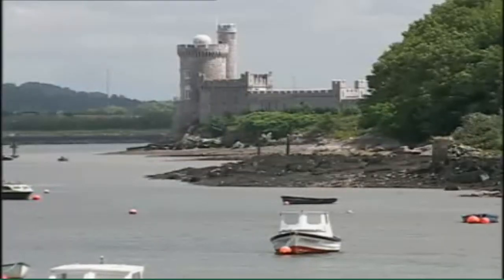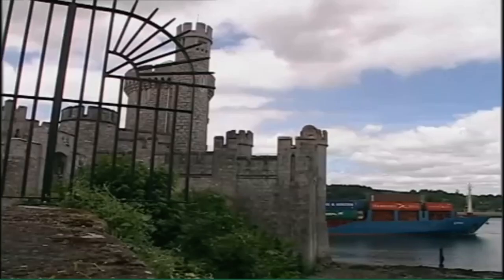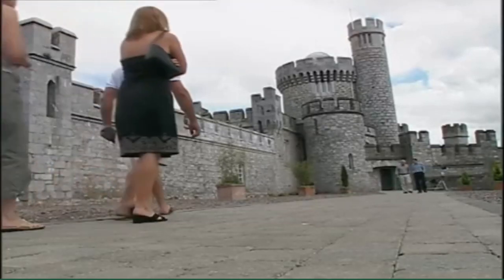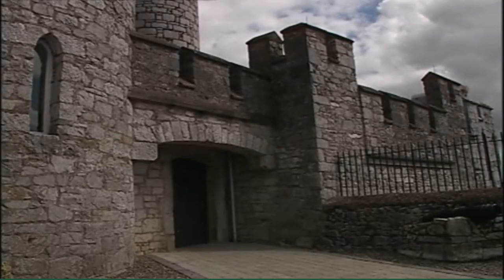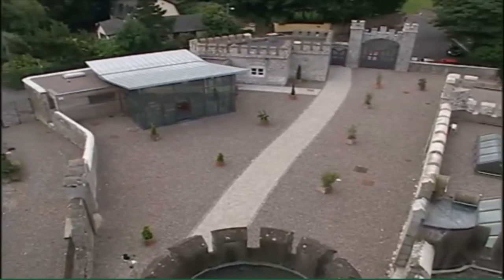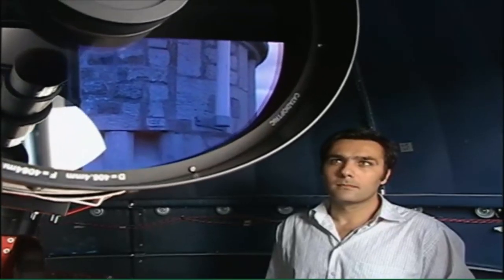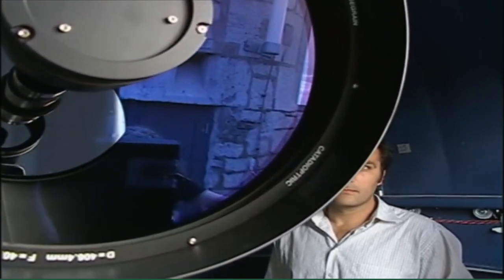An old Cork City landmark is developing a modern role Astronomy Centre Blackrock Castle 2006.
Astronomy Centre For Blackrock Castle 2006
An old Cork City landmark is developing a decidedly modern role.

Following a multi-million euro renovation, Blackrock Castle in Cork is to be converted into an Astronomy Centre.

Just a few years ago Blackrock Castle was on the verge of ruin. Now thanks to public and private money, it has been restored and converted, into what is hoped will be a cutting-edge Astronomy Centre.

Project Manager Damien O’Mahony outlines plans to showcase the “origins of life in the universe” using technology and screens with a permanent exhibition for locals and tourists in the castle.

Take a journey from Blackrock Castle to the edge of the universe in search of life and extreme life.

Dr. Niall Smith, Head of Research, Cork Institute of Technology (C.I.T.) says that the Astronomy Research Centre at the Castle will train scientists for the future “through the medium of astronomy”.

An RTÉ News report broadcast on 29 July 2006. The reporter is Emma O’Kelly.